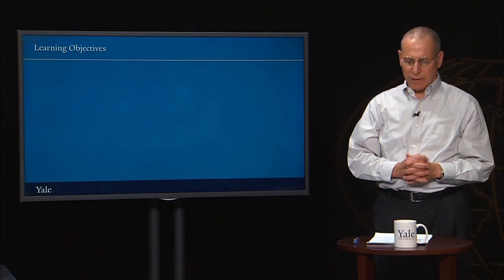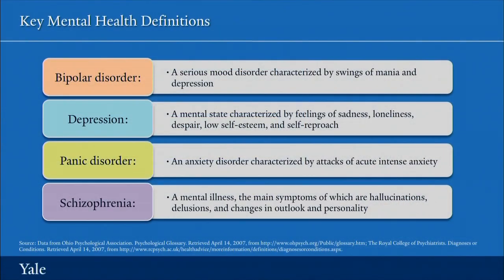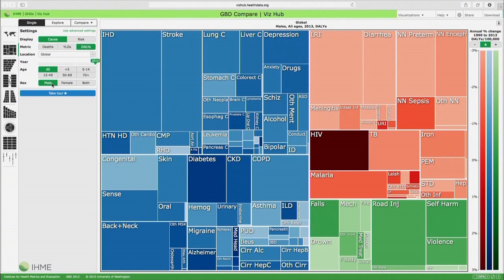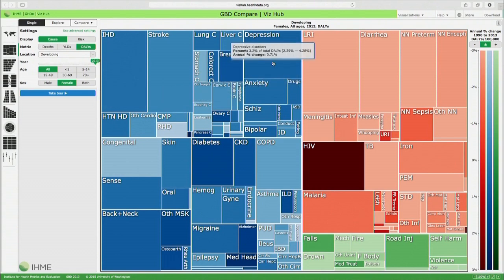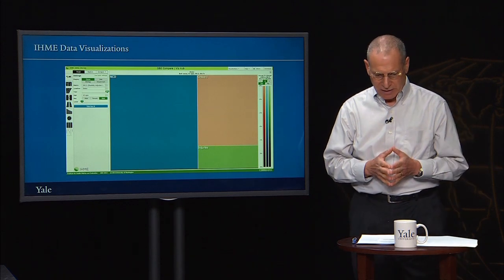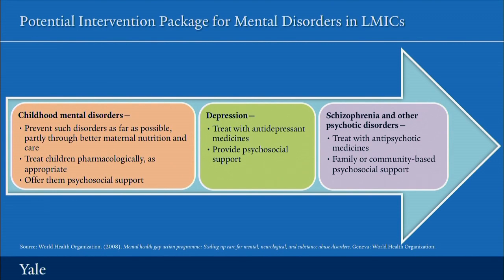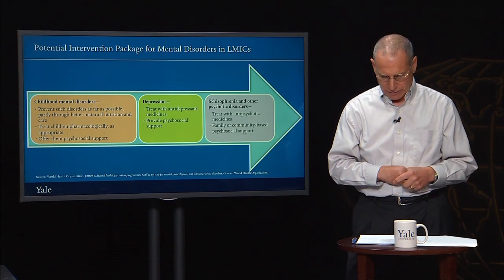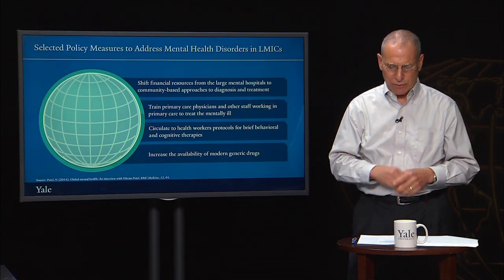Mental Health | Essentials of Global Health with Richard Skolnik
This portion of the course focuses on critical causes of illness, disability, and death. It first examines communicable diseases, such as emerging infectious diseases, HIV, TB, malaria, and the neglected tropical diseases. It then reviews key issues in noncommunicable diseases, such as heart disease, stroke, cancer, and diabetes. It concludes with a look at injuries. Each session examines the nature of the condition; its burden of disease; the determinants and risk factors for the condition; who is most affected by it; and what we have learned can be done to address the condition in cost-effective ways.